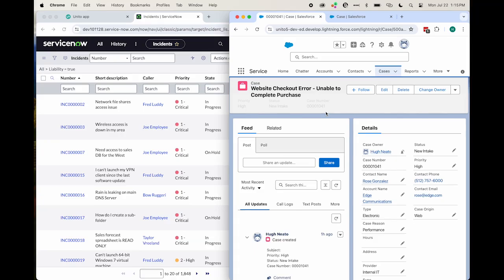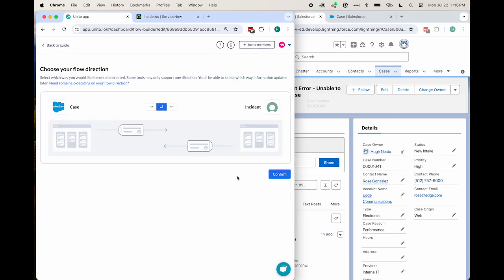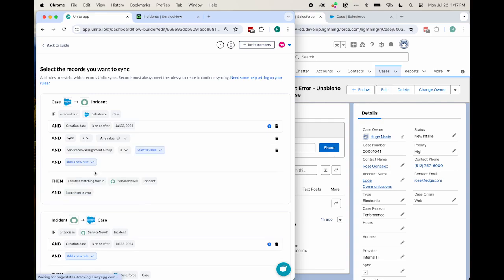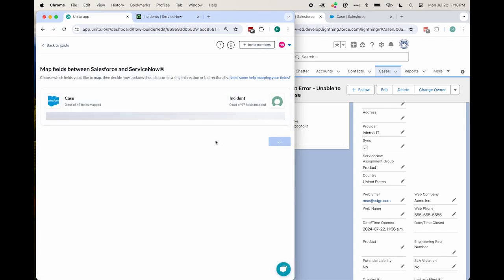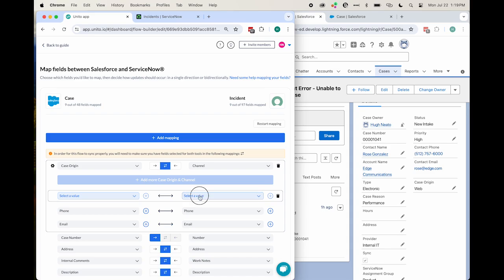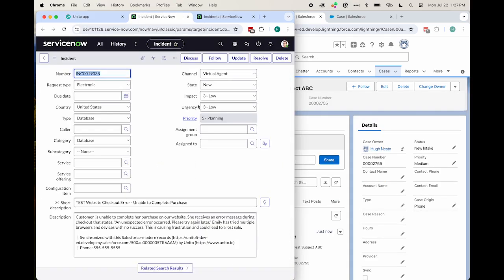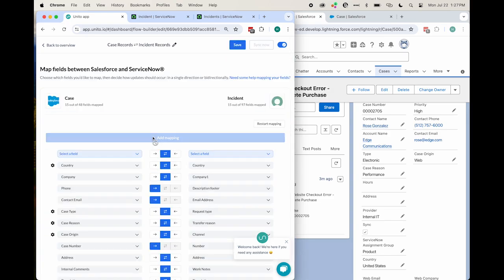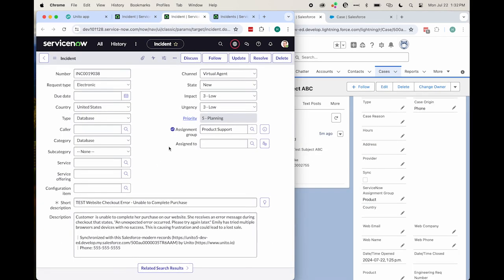How to Connect Salesforce to ServiceNow with 2-Way Sync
Here's how to send Salesforce cases into ServiceNow as newly-created incidents with Unito's no-code, fully configurable 2-way integration. The same process can be used to sync any Salesforce object with ServiceNow records without code or script.

WHAT CAN THIS FLOW DO?
- When a Salesforce case is created, add a new ServiceNow incident with matching fields.
- When a ServiceNow incident is created, add a new Salesforce case with matching fields.
- Whenever a field is modified in a synced Salesforce case or ServiceNow incident, update the other automatically.

00:00 - Use Case: Syncing Cases to Incidents
00:40 - Rules to Control Syncing
01:40 - Link Fields Between Objects and Records
03:00 - Demo Sync
03:30 - Live Updates

Unito can optimize your incident management process and enhance cross-team collaboration between IT and developers.

USEFUL LINKS

📌 Set up a ServiceNow service account to sync with Unito

❓ About Unito
Here's a new, simpler approach to integration! Unito keeps your data in sync between multiple tools so everyone is always up-to-date in real-time. Our goal is to simplify collaboration between disconnected apps and tools so everyone can stay in their interface of choice while staying connected to their teams.